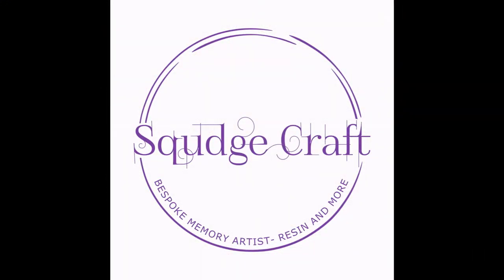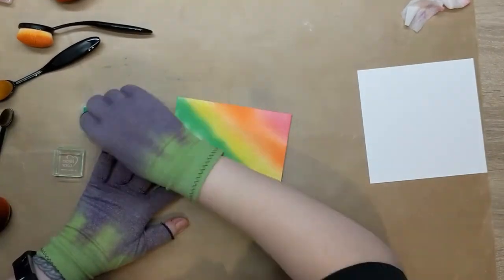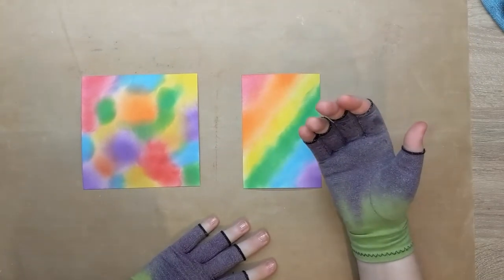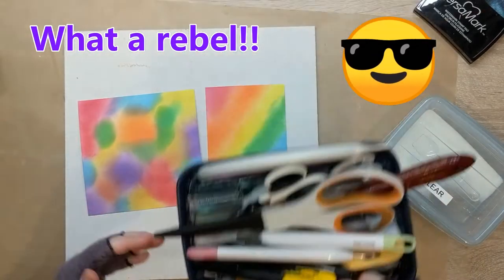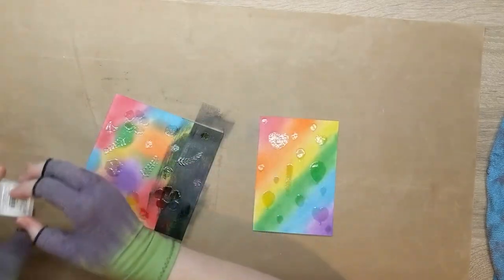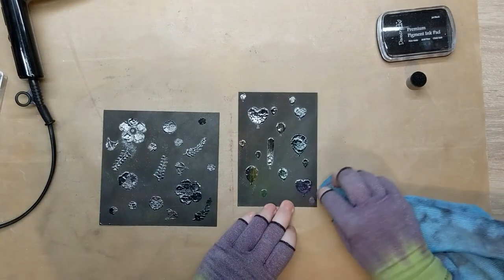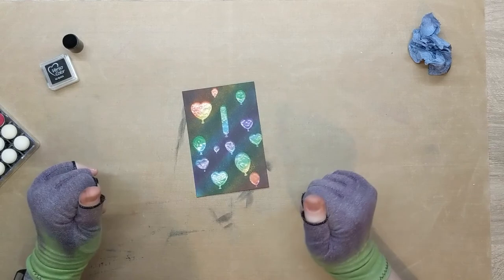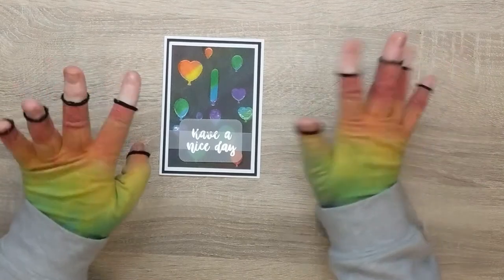♫ GO GO GO JOSEPH ♪ | Learn from my mistakes! Tips & tricks tutorial | Fun card making technique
Today I have another fun card making technique for you - Joseph's Coat technique.
Check out how many fails I had during this, and learn from my mistakes! I will offer you tips and trick so that you don't experience the same issues!!

I really LOVE this technique and want to make lots of these!

MY PAPER CRAFT ESSENTIALS:
T ruler
Art Glitter Glue
Art Glitter Glue Refil
Art glitter glue tip
Foam tape
1/4" scor tape
3/8" scor tape
1/2" scor tape
1" scor tape
Large scoreboard
Paper trimmer
Fussy cutting scissors
Fiskars soft grip scissors
300gsm white A4 card
Glue eraser
Sand eraser
Heat tool
Teflon (heat resistant) mat
Large ergonomic bone folder
Short pokey tool
Mechanical pencils
12x12 sleeves (paper storage)
Sidekick mini cutting machine

For this project:
Versacolour cardinal
Versacolour orange
Versacolour canary
Versacolour fresh green
Versacolour cyan
Versacolour violet
Card IO English rose
Card IO fields of clover
Card IO basket blooms
Card IO uplifted
Versamark ink pad
Anti static powder bag
Clear embossing powder
Clearly Besotted English rose - old design, no longer available in the UK

Keep crafting!
Squdge xx

The free content within Windows Movie Maker
Canva